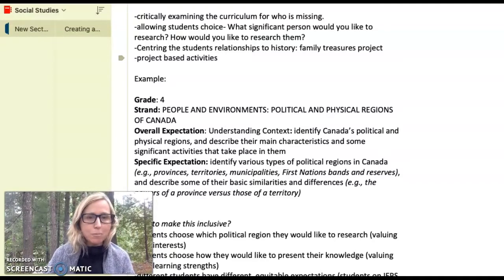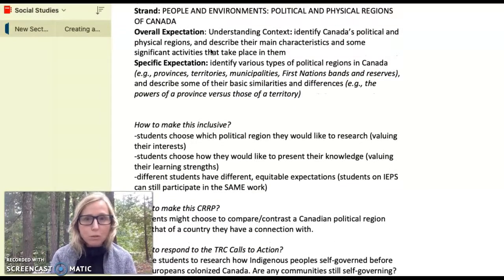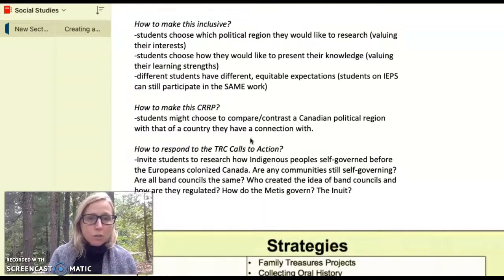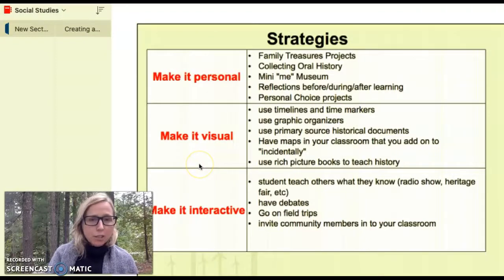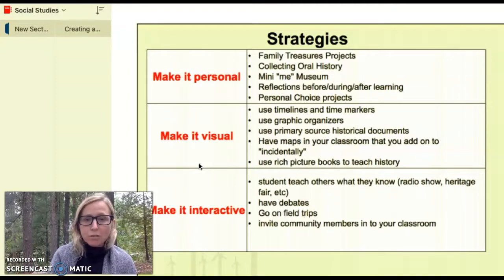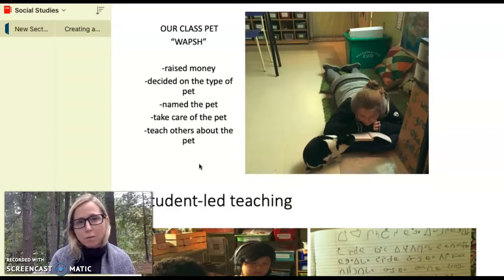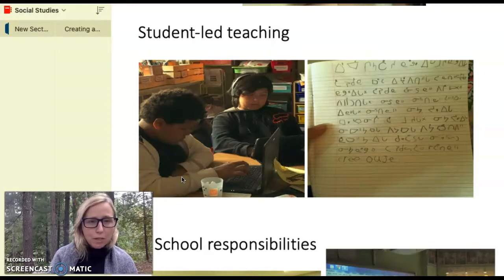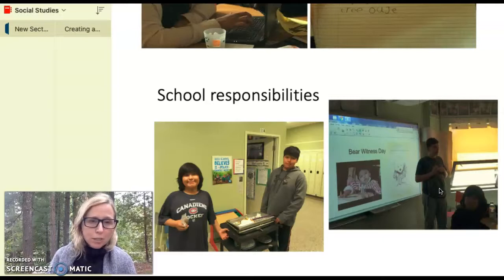Classroom of Belonging-Part 2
Lisa continues to speak about ways to think about- and create- classrooms that are inclusive, culturally responsive, and transformative.